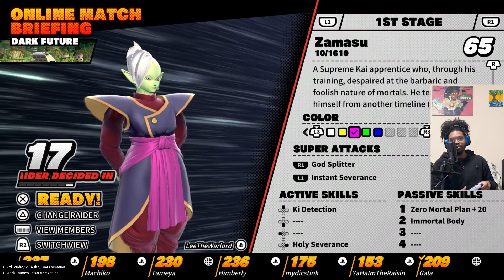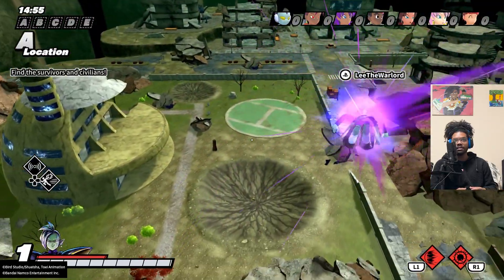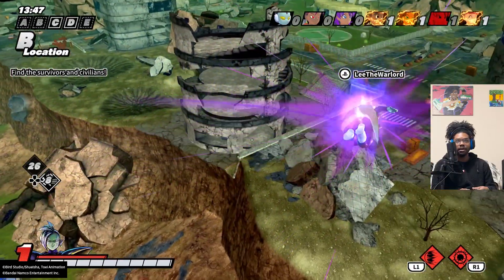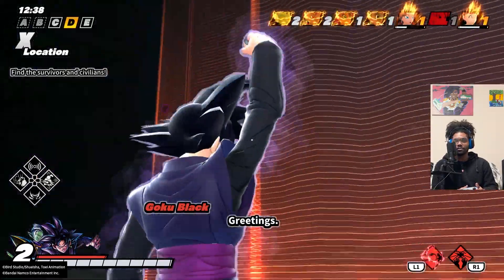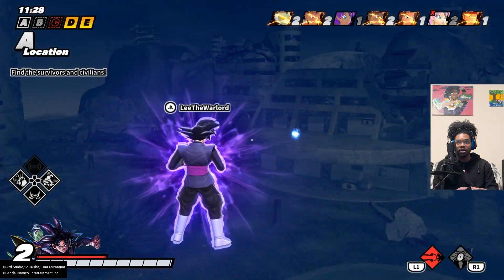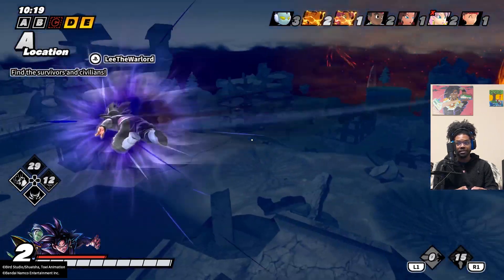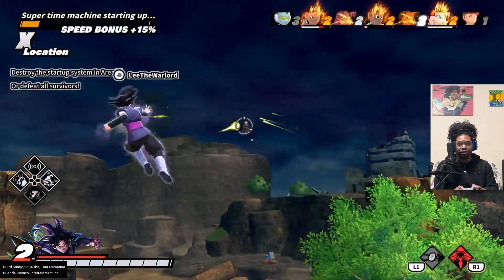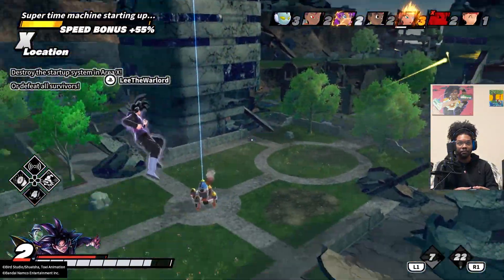The BEST Level 2 Raider!!! Dragon Ball: The Breakers - Raider Zamasu & Goku Black Gameplay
DRAGON BALL: THE BREAKERS is a 1-on-7 online asymmetrical action game in which a band of seven everyday humans tries to survive the Raider (a classic DRAGON BALL rival such as Cell, Frieza, and Buu) who will hunt and evolve into an unstoppable force. Escaping won't be so easy! NEW RAIDER LEAKS? THESE 3 ARE MOST LIKELY TO BE RAIDER! - Dragon Ball The Breakers Season 3 When Playing the WRONG WAY Works in Dragon Ball The Breakers I AM PERFECT CELL in Dragon Ball The Breakers BEST REWARD CAMPAIGN EVER? Android Banner Returns Plus Golden Week Details Dragon Ball The Breakers How to BAIT The Raider and COUNTER AREA CAMPING in Dragon Ball The Breakers Season 2 SAVE For SEASON 3? Beerus and Whis Should You Summon - Dragon Ball The Breakers Season 2 BROKEN WHIS EXPLOIT?! Showcasing Whis Bug Before PATCH! Dragon Ball The Breakers Season 2 SUPER SAIYAN GOD FORMS INCOMING? Goku and Vegeta Whis Skin Showcase - Dragon Ball The Breakers S2 WHIS THE SNIPER?! Whis' Prelude To Destruction Super Attack Showcase - Dragon Ball The Breakers Pudding Cups OP?!? Beerus' Craving Earth's Delights Passive Showcase - Dragon Ball The Breakers S2 YOU CAN HEAL A LVL 4 TRANSFORMATION WITH BEERUS' PASSIVE SKILL? Dragon Ball The Breakers Season 2 MOST COMBOABLE SUPER ATTACK? Whis Transphere Showcase for Dragon Ball The Breakers Season 2 GOD OF DESTRUCTION BEERUS HAKAIS EVERYONE! Beerus Transphere Showcase for Dragon Ball The Breakers Cell Raider Buu Raider Frieza Raider Vegeta Raider Dragon Ball Games Season 3 Ginyu Captain Force The Ginyu Force RANKED MATCHES NEW RANKED MODE ORANGE PICCOLO BEAST GOHAN APOCALYPTIC BURST FIERCE FIST SPECIAL BEAM CANNON SPECIAL BEAST CANNON SPECIAL BEAM CANNON BEAST SEASON 5 GOKU BLACK ZAMASU TRUNKS VEGITO